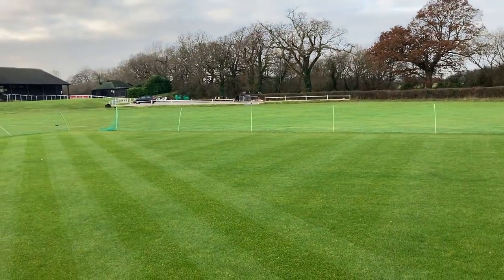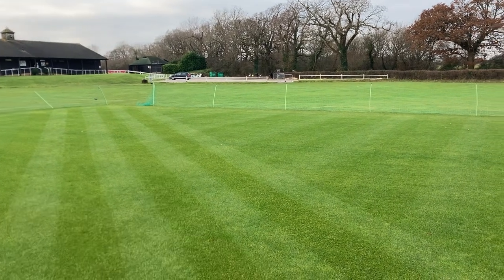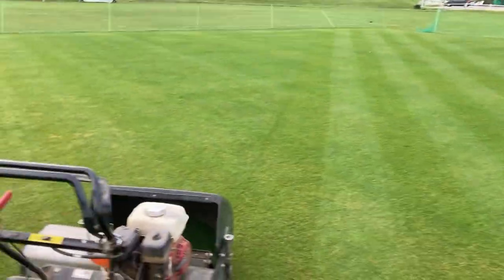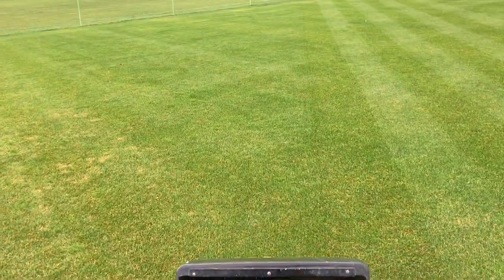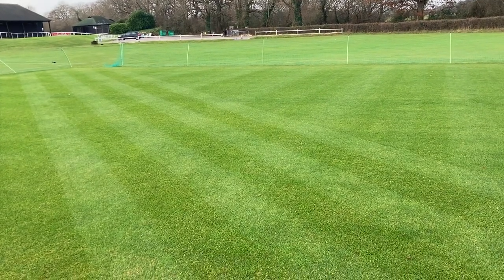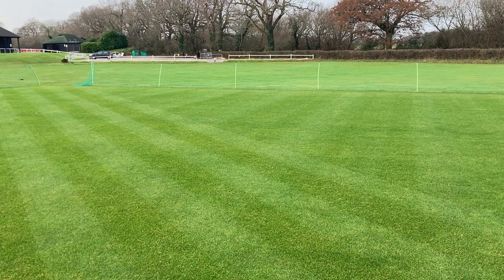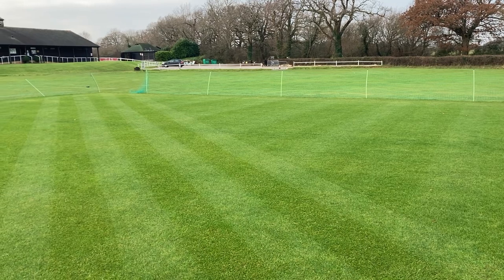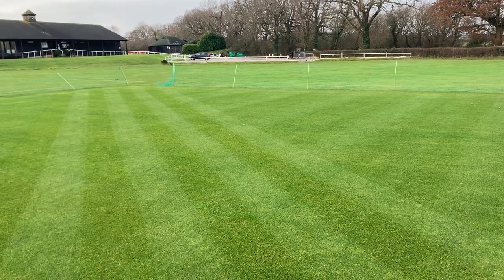How to get Straight Cutting Lines on a Sports Pitch (Tips)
Please see this short video with five top tips from groundsperson on How to get Straight Lines on Sports Pitches and keep a eye out for a link to a upcoming blog, with a few additional tips .

If you wish to see more of what TurfCareBlog is about take a look